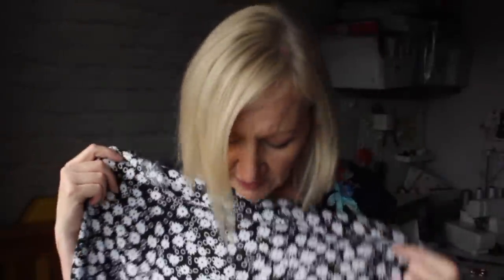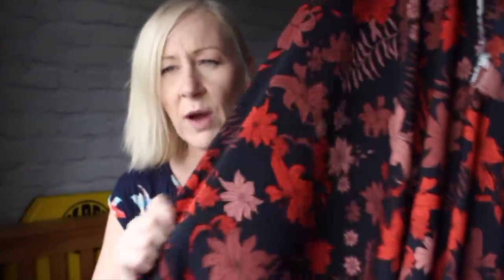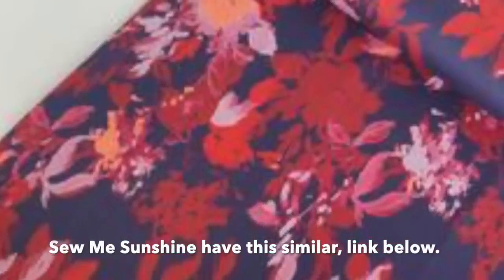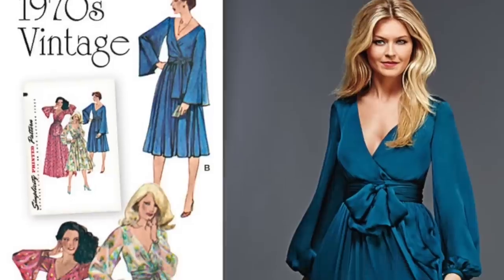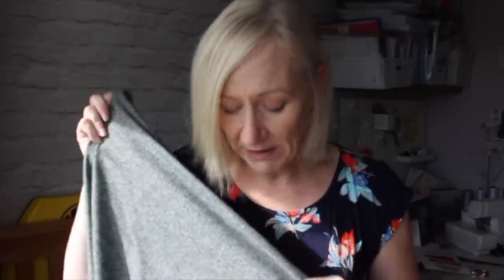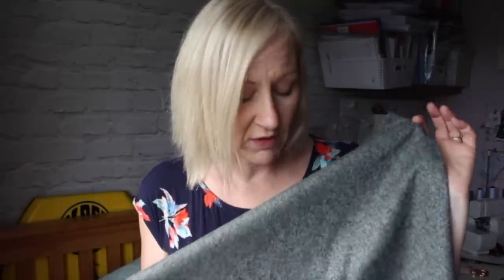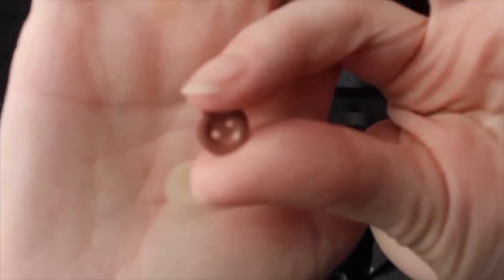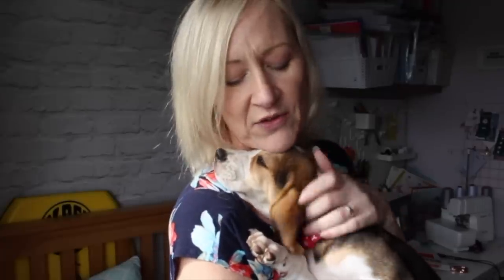October Fabric and Plans and Meeting Marley!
Hi everyone! I'm back a litle late with my plans for October, if this little monkey ever settles down enough to let me sew!